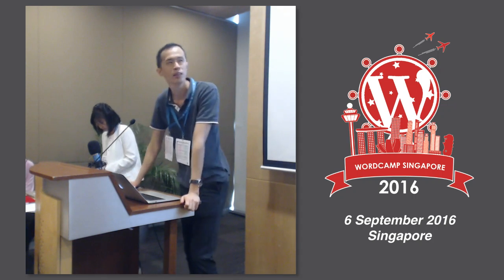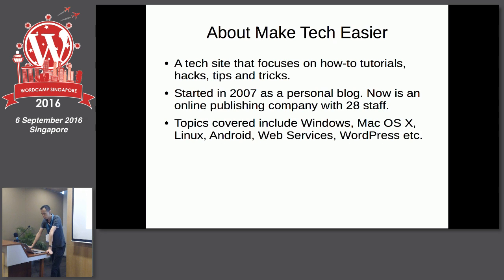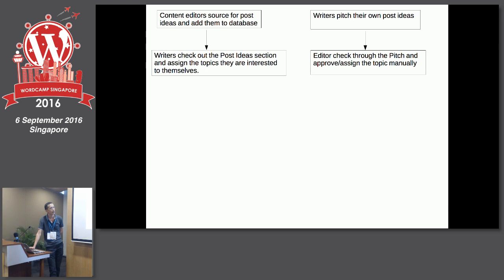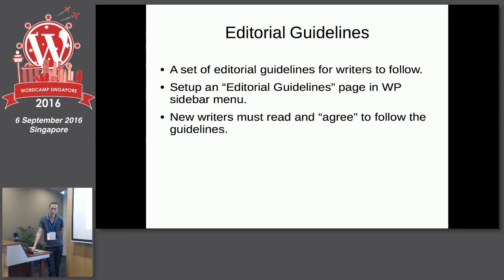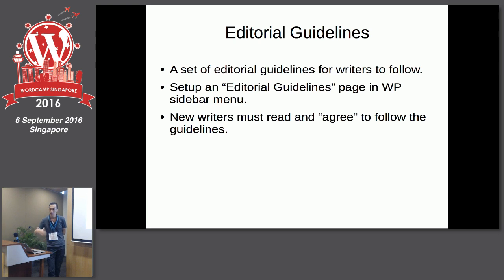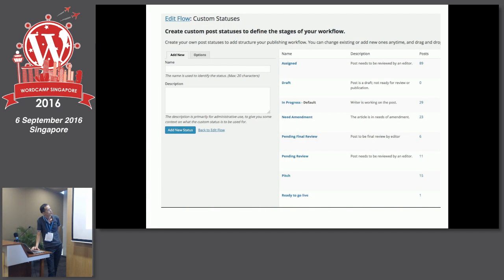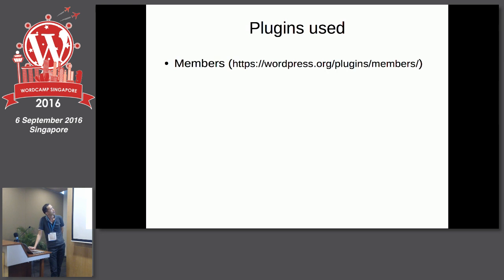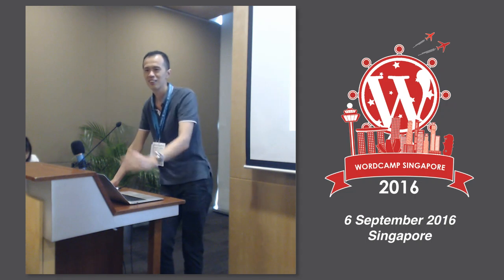Managing Multiple Authors/Contributors in WordPress - WordCamp Singapore 2016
Speaker: Damien Oh

While WordPress is easy to use, it can be a headache to manage multiple authors for the site. This topic will cover the various way and tools I use to manage author’s post, collaboration, editorial issue, payment issues and more.